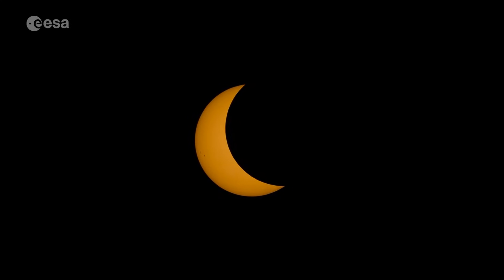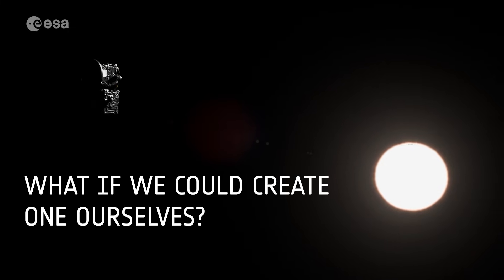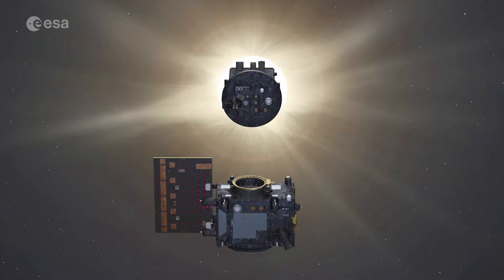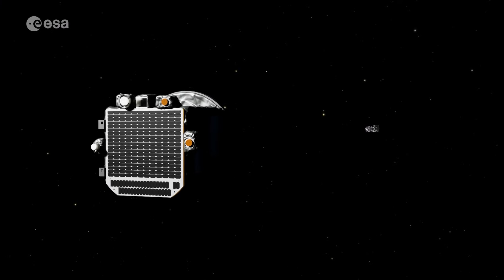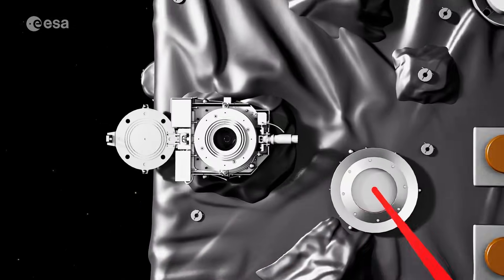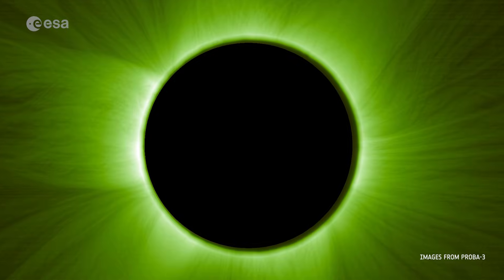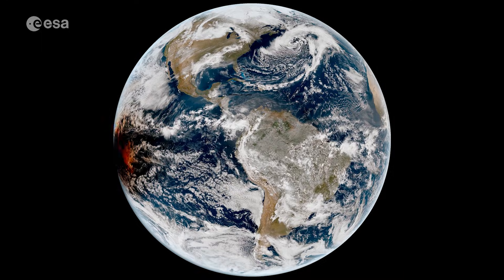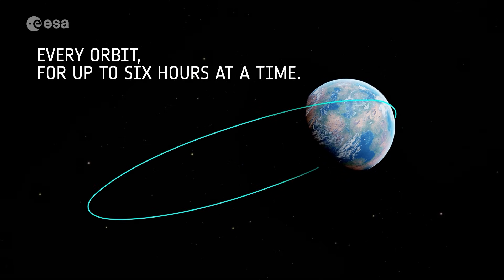First artificial solar eclipse in space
Proba-3 artificially created what is normally a rare natural phenomenon: a total solar eclipse.

In a world first, ESA’s Proba-3 satellites flew in perfect formation, blocking the Sun’s bright disc to reveal its fiery corona. This enigmatic outer layer burns millions of degrees hotter than the Sun’s surface and drives the solar storms that can disrupt life on Earth.

With its first artificial eclipse, Proba-3 has captured detailed images of this mysterious region, offering scientists new insights into our star’s behaviour.